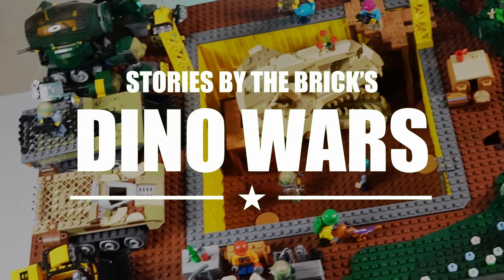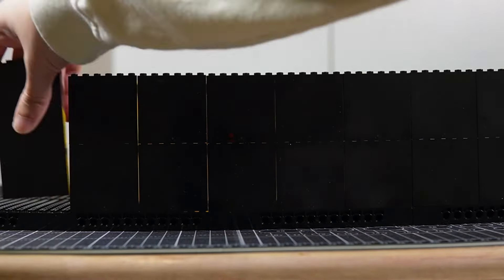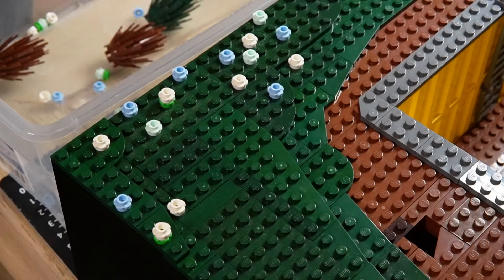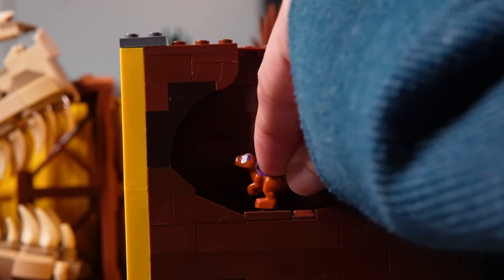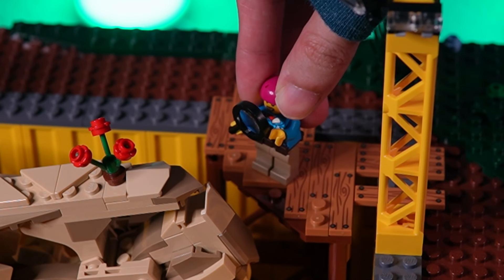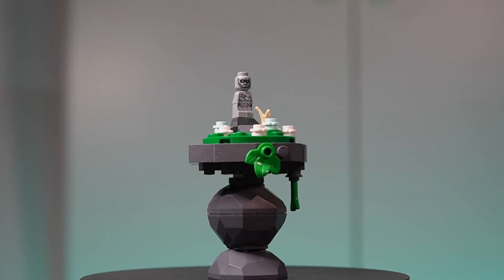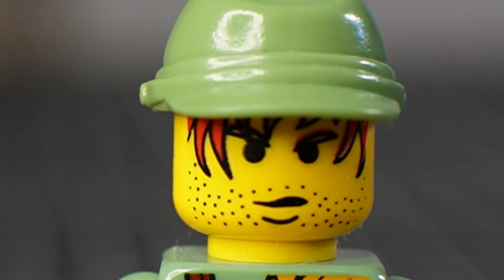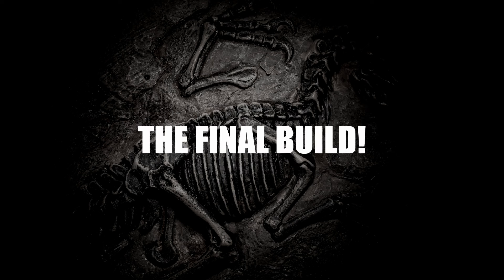Making A HUGE LEGO Fossil Dig Site!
WE BACK!